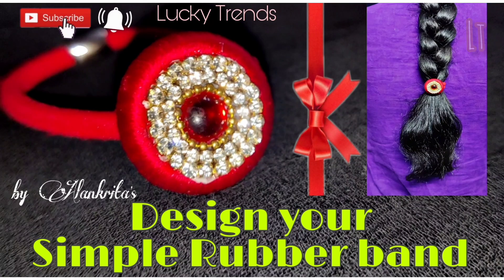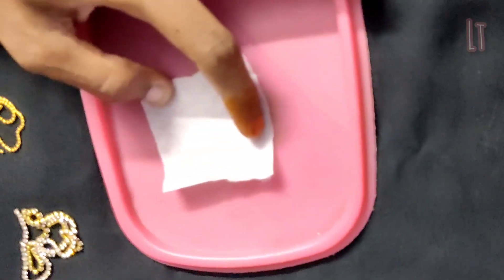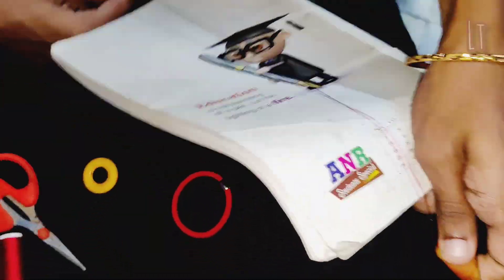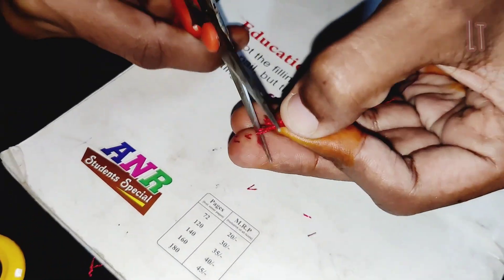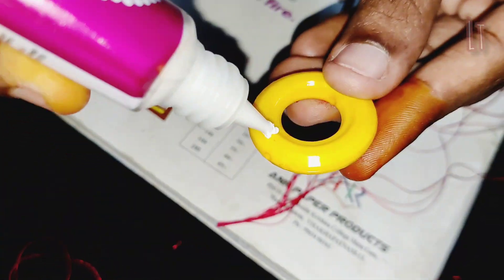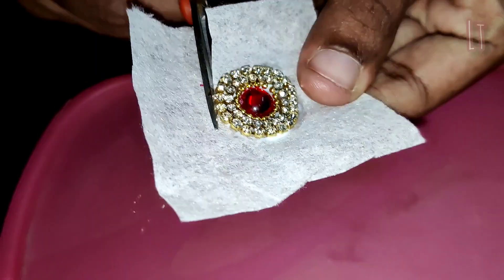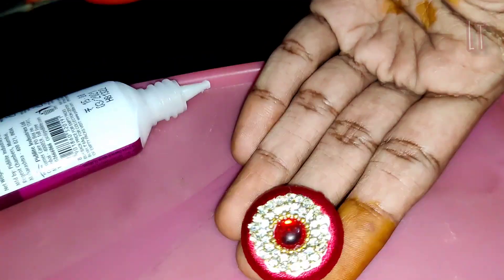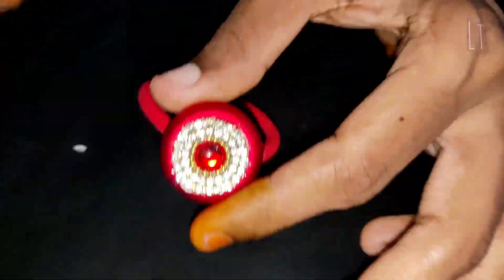Silkthread Hairband😍 by Alankrita's✨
Hello everyone 😃..This video is all about how to turn your boring rubbing bands into beautiful silk thread design!

any one want to purchase this beautiful accessory check the link of sponsor ✨Alankrita's👇

MUSIC SOURCE FROM NET